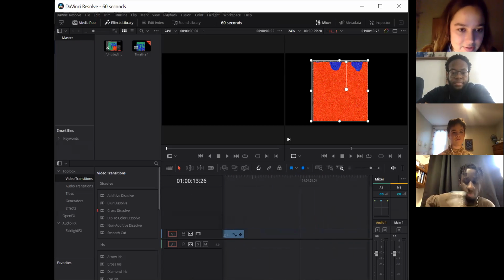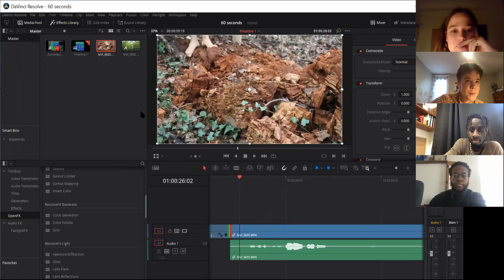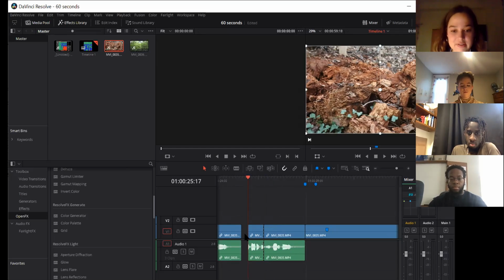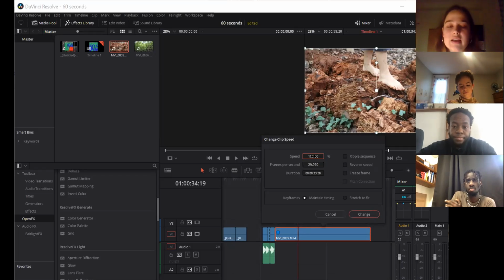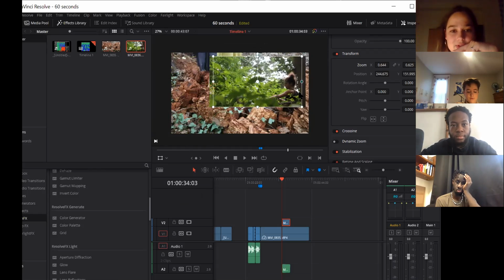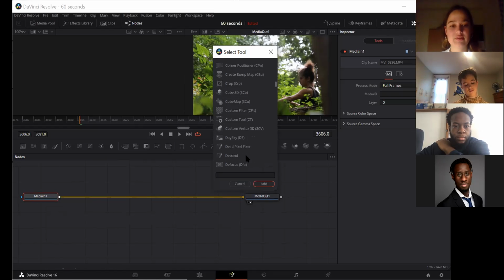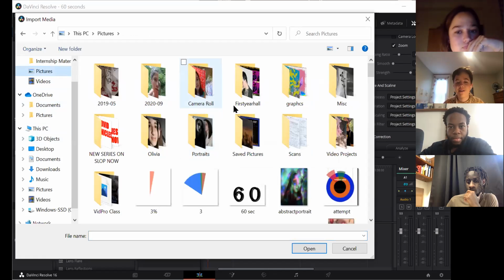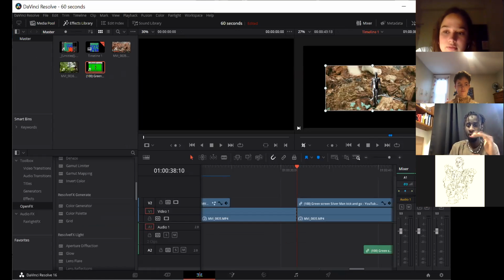SLOP WORKSHOP:: Intro to DaVinci Resolve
Sophie and Julia go through the basics on DaVinci Resolve with live Q&A's during the session.